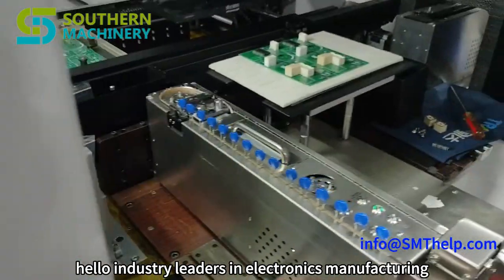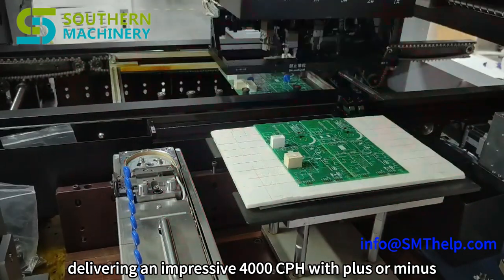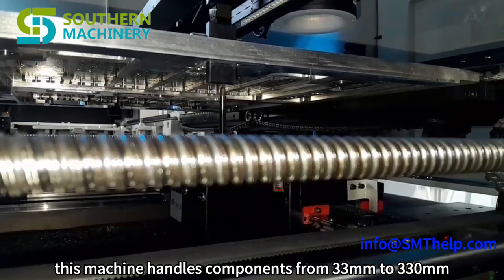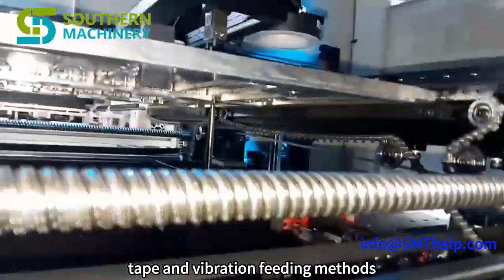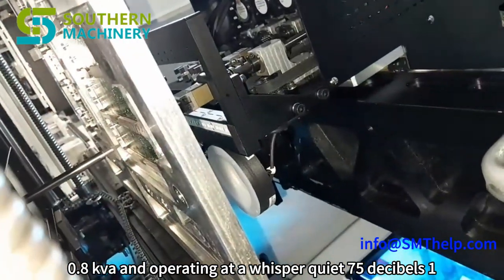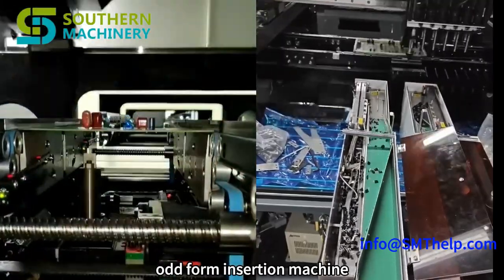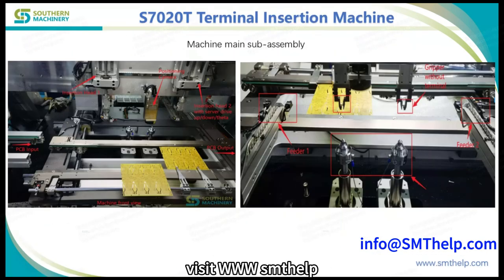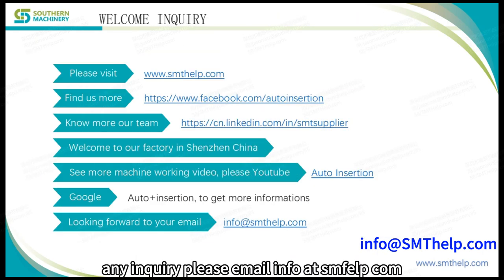Odd Form Insertion Machine with Lead Clinching Made by Southern Machinery for Smart EMS factory PCBA